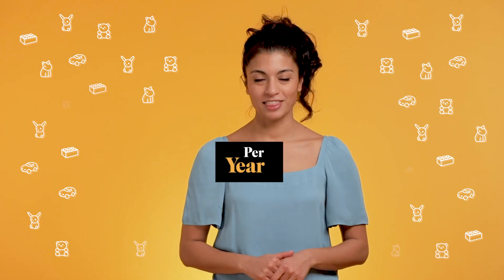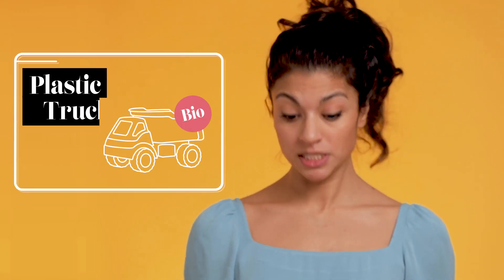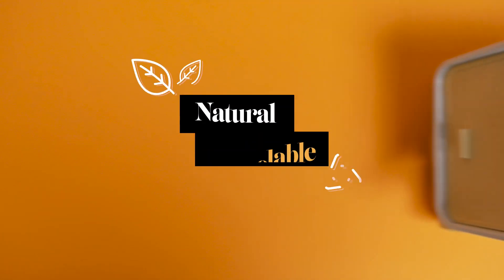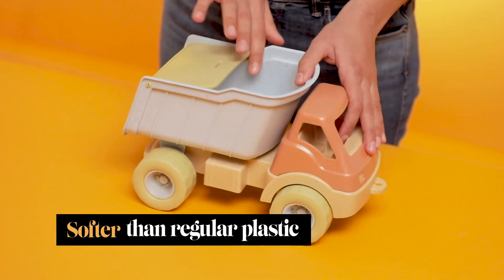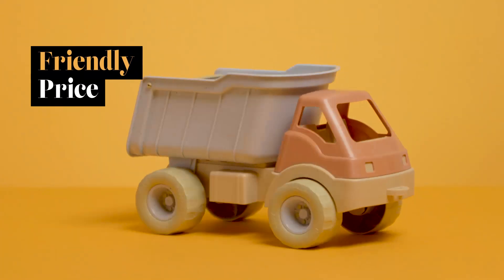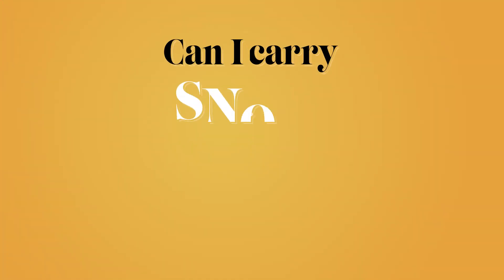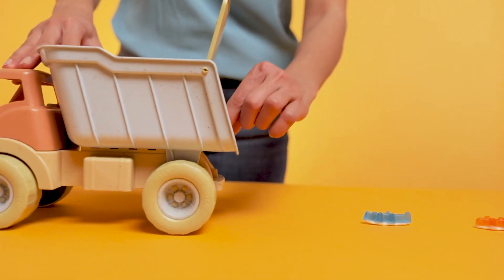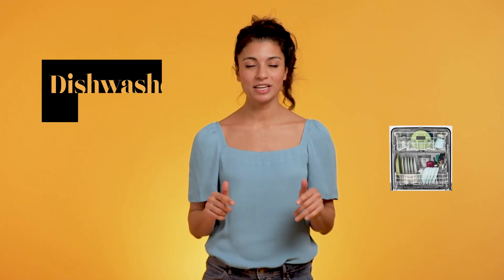Bio-based toy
You want to buy a present for your little ones?
Buy them a bio-based toy! Watch as Bilge tests this toy truck made from sugar cane to learn more about bio-based materials and products!